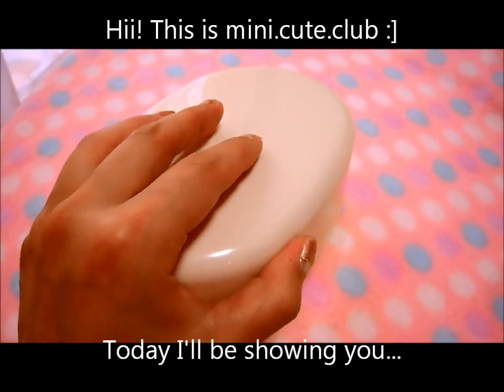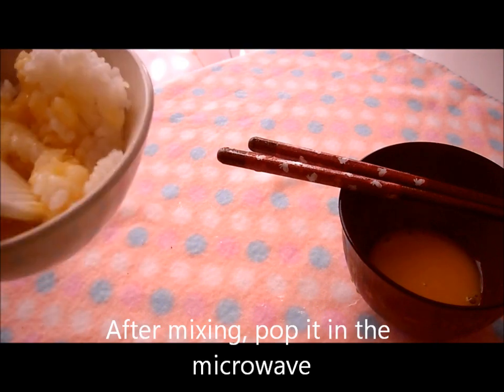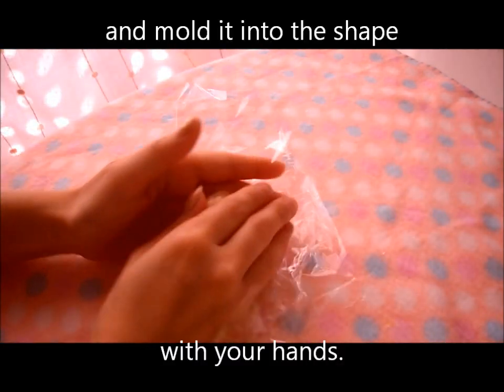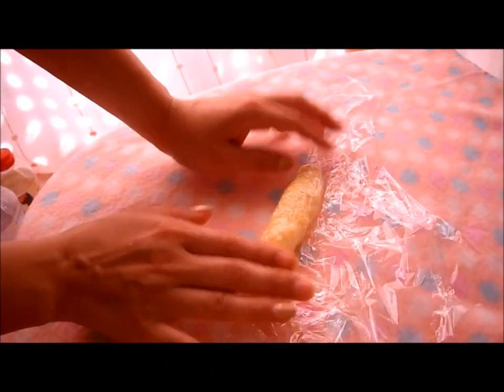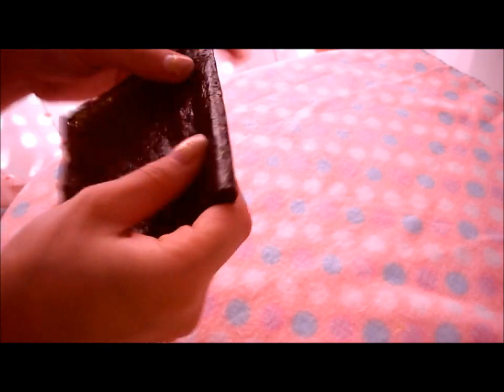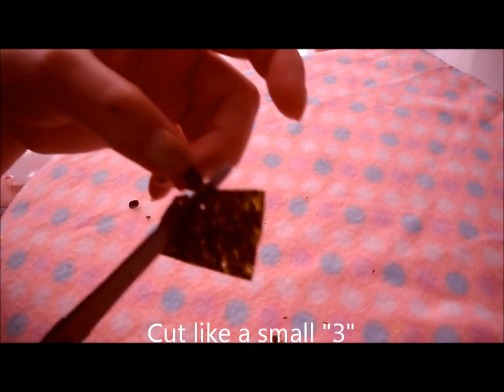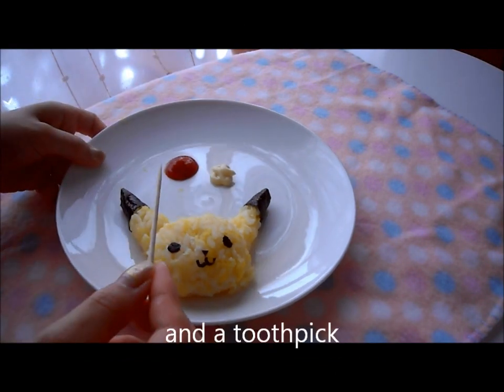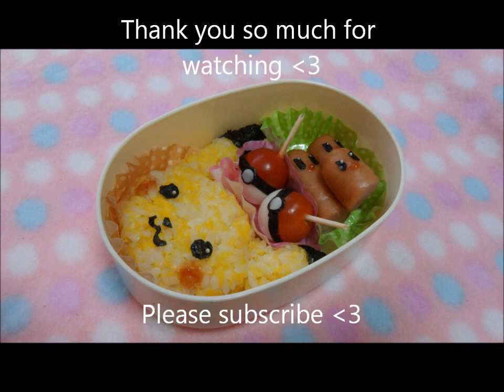Pikachu Bento Box Tutorial (Kyaraben) ピカチュウキャラ弁の作り方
This is a tutorial on how to make pikachu for bento!
Really cute and easy to make!!

About my channel:
I upload cute videos of character bento box, DIY, polymer clay, Japanese toys, popin cookin, miniature, food, and more! Most of my videos are inspired by Pokemon, Hello kitty, totoro, Disney, and Japanese animes.
I love cute things and I hope you like my videos.

チャンネルについて：
私はかわいいDIY、日本のおもちゃ、キャラ弁（キャラクター弁当）、粘土、プラバンなど小物作りの動画を作ってます！
ハローキティなどサンリオ系のキャラクター、ポケモン、ディズニー、トトロなどかわいいアニメのキャラクターが大好きです。ぜひ、リクエストとかあればコメントください♡